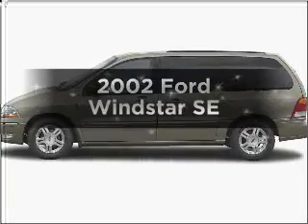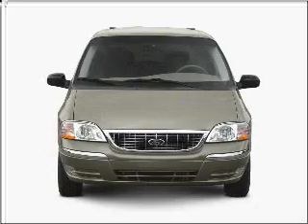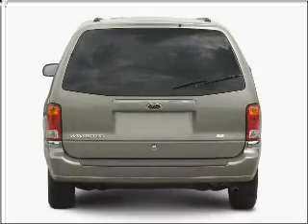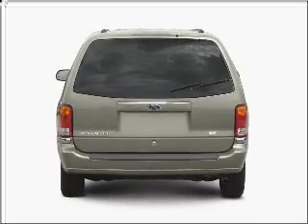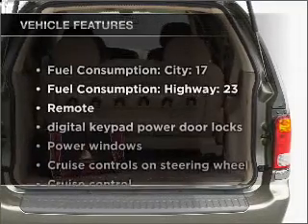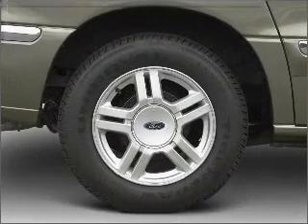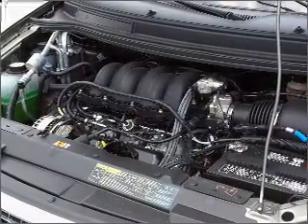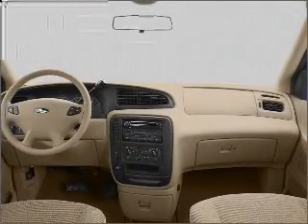2002 Ford Windstar - Cincinnati OH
Year: 2002
Make: Ford
Model: Windstar
Trim: SE
Engine: 3.8 liter 6 cylinder 12 valve
Transmission: 4-Speed Automatic
Color: Teal
Mileage: 154300
Address:
9673 Kings Automall Rd